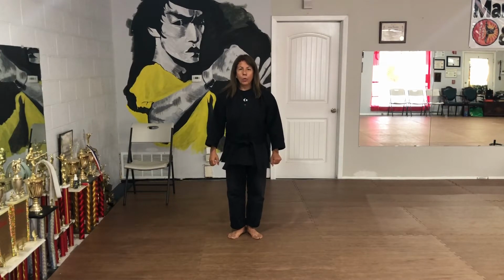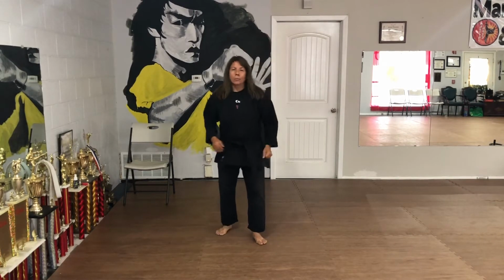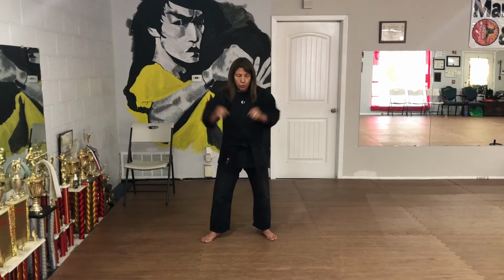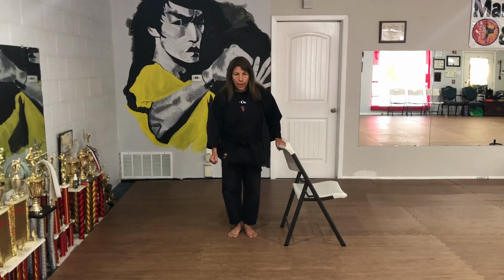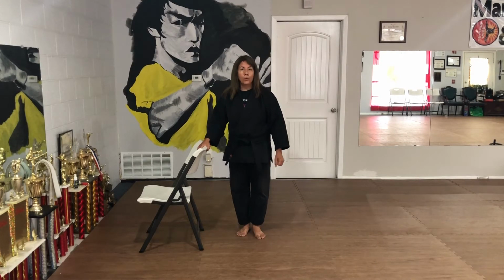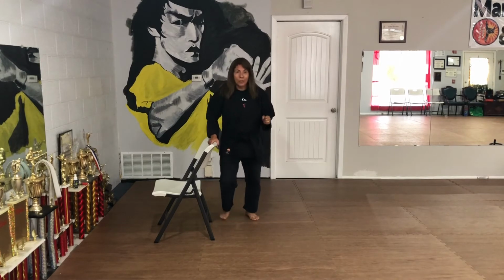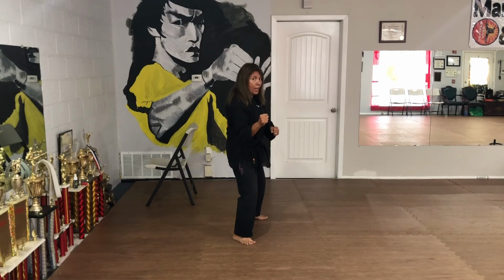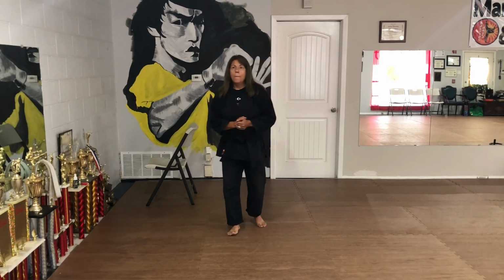Day 3 Lesson 2